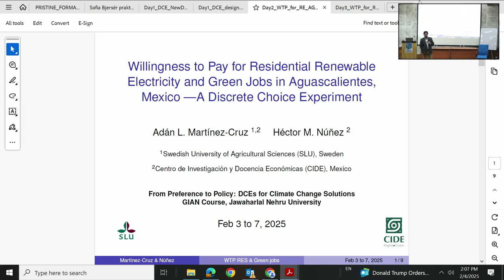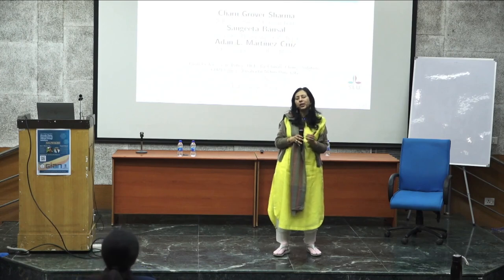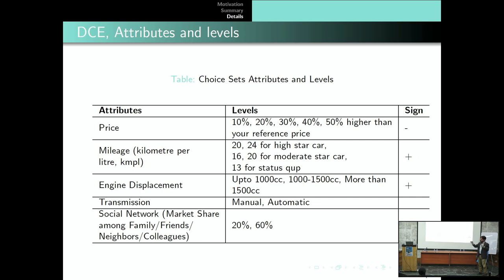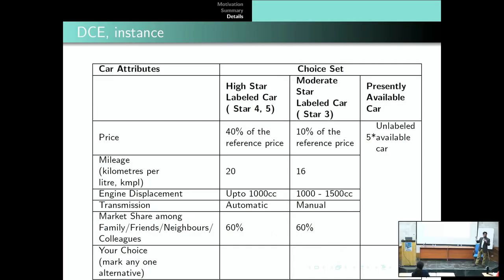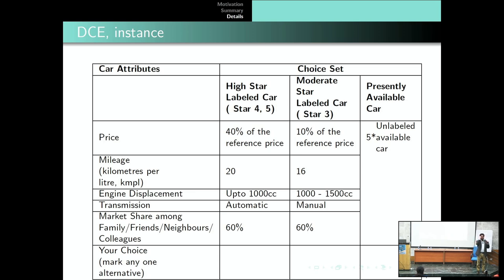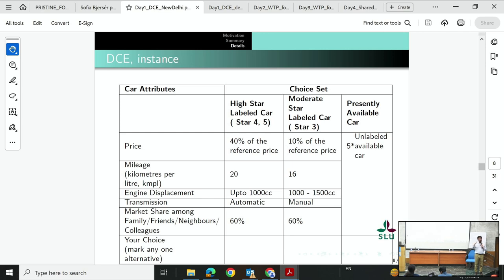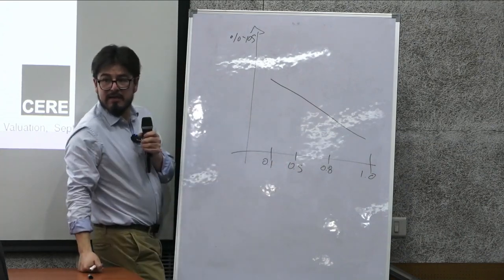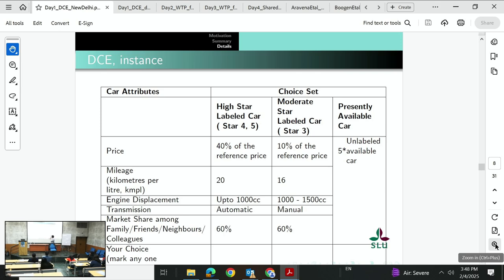L03 Theoretical foundations and Analysis of DCEs (Random utility model, Econometric models, contd...